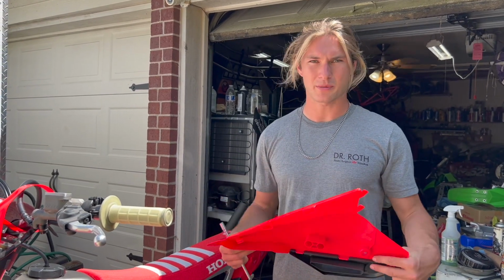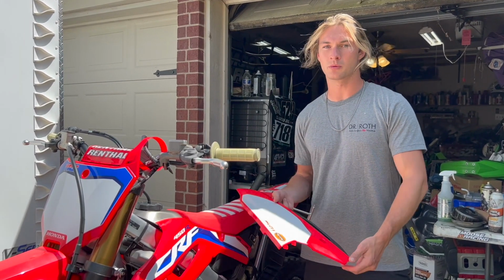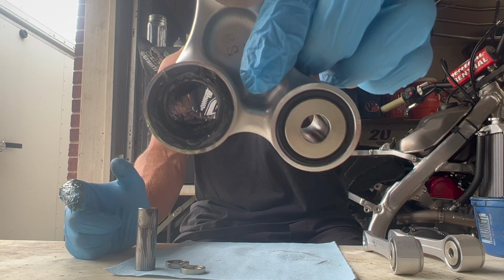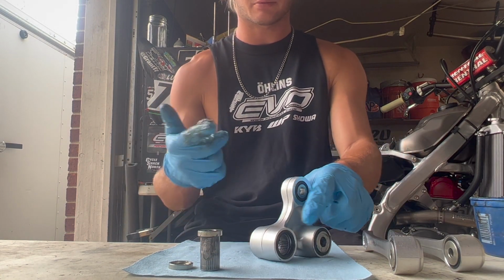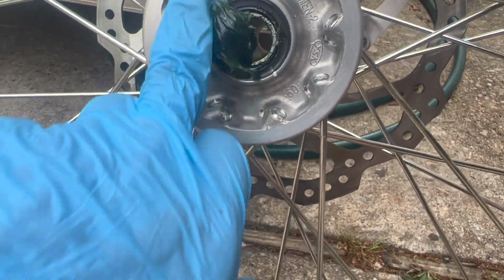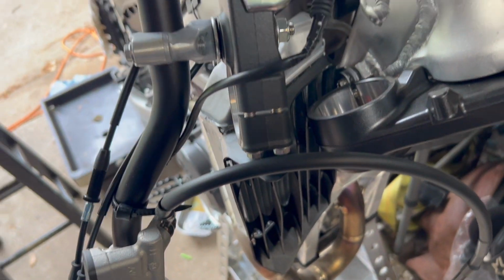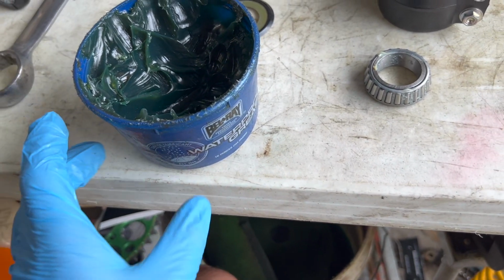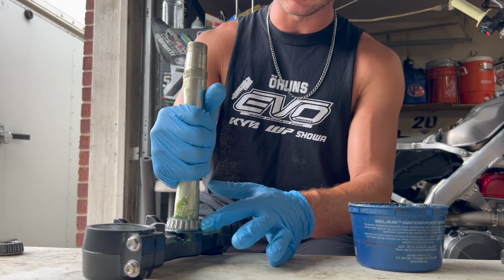2022 CRF450RWE First look and Prep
GRANT TAYLOR MX TRAINING

West Ave. Plastic Surgery Dr. Roth
CJR Services
Red Wing Shoes
Wright Electric